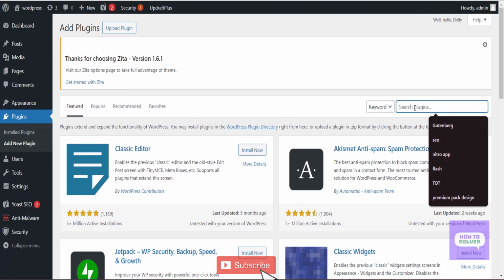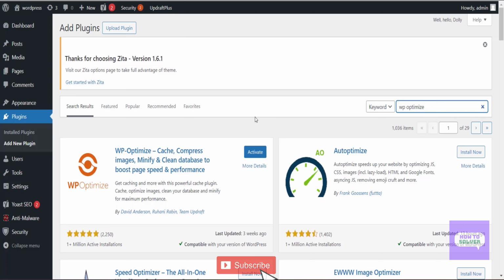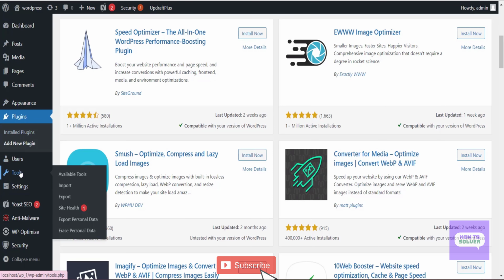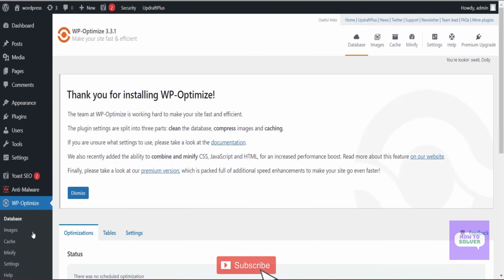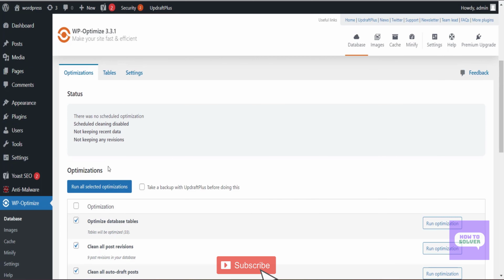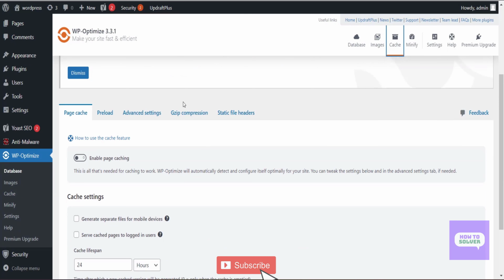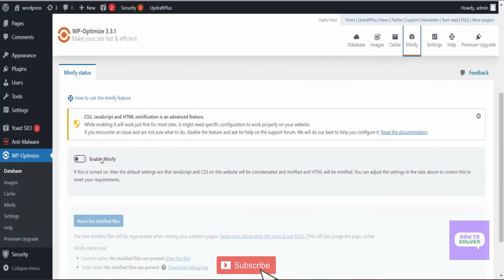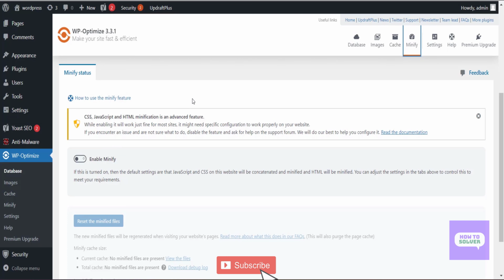how to speeding up your WordPress website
Learn how to dramatically speed up your WordPress website with our step-by-step guide. Discover essential tips and tools to improve your site's performance and user experience. Boost your WordPress site's speed now with "How to Solver.